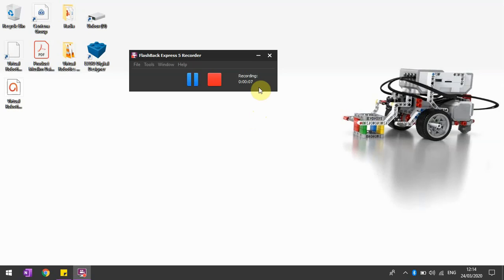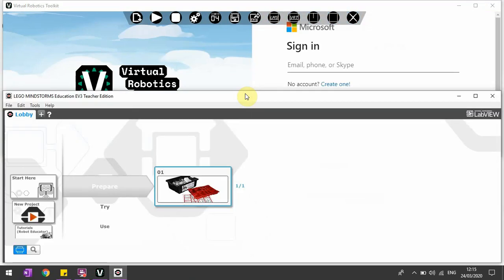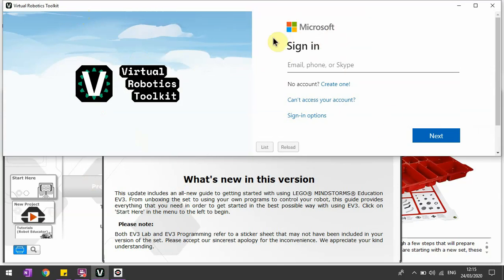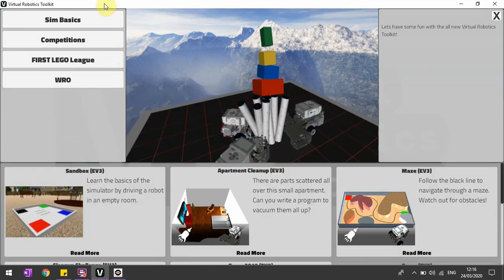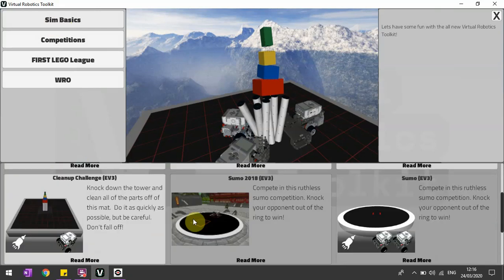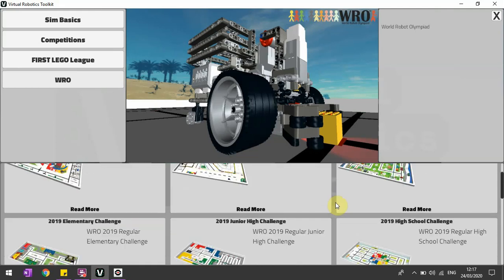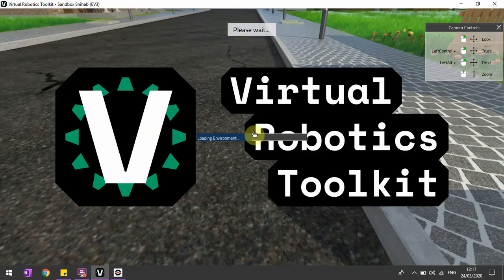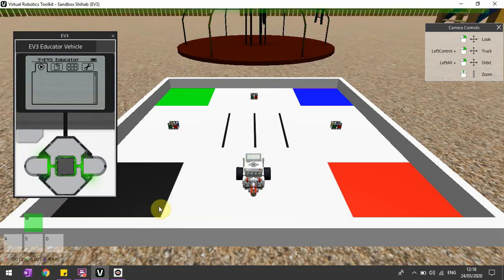Introduction to Virtual Robotics Toolkit - Part 1 (Overview)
In this video, we quickly go through the basics of the Virtual Robotics Toolkit and it's interface!